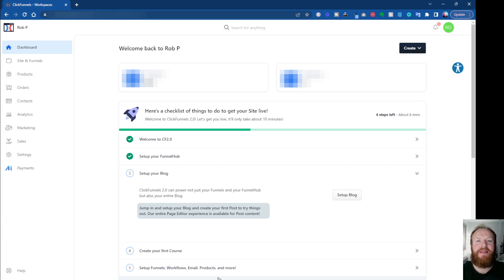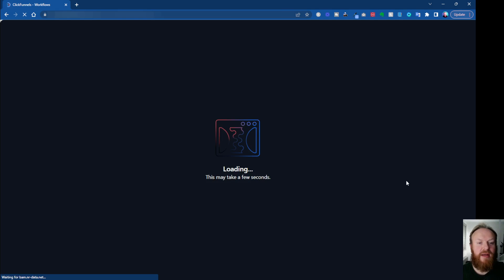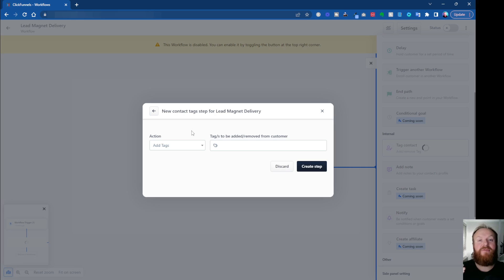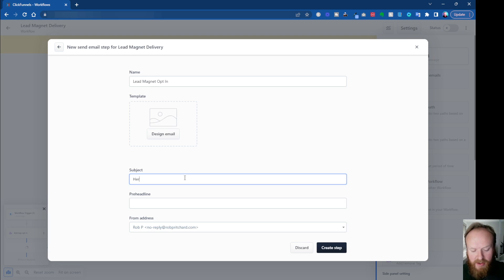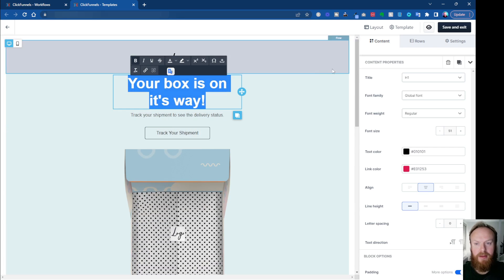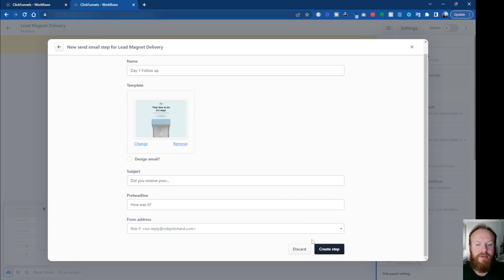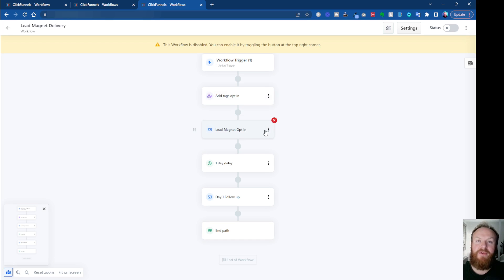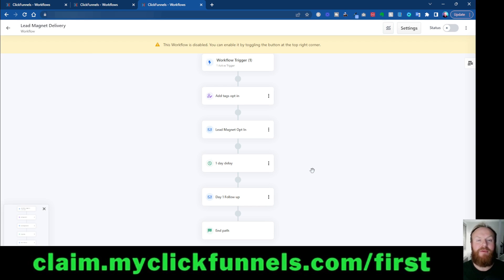ClickFunnels 2.0 Tutorial - How to Create an Automated Email Sequence ⭐ PLUS $21k Bonus ⭐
👉Free 30 day trial + Your First Funnel + Over $21k of Bonuses (see below)

See Below for All Bonus Details. I will keep this link updated with the best offer available at the time. See the Pinned Comment for more details.

In this Clickfunnels 2.0 Tutorial Video I will show you how to create and set up an Automated Email Sequence inside your ClickFunnels 2.0 account. I will show you the Workflows feature along with adding tags to customers, delayed sending, designing your emails and everything else to get started with Email Automation inside Click Funnels 2.0.

​FREE ‘30 Days’ book (physical copy) + Recordings ($397 value)
​FREE ‘Funnel Hacker Cookbook’ (physical copy) ($896 value)
​FREE ‘14-Day’ LIVE Coaching ($1,500 value)
​FREE Plug ‘n’ Play, Winning Sales Funnels ($997 value)
​​FREE Headline Generator Software ($365 value)
​FREE List Building Secrets Course ($499 value)
​​BONUS: Tony Robbins “Private Collection” ($997 value)
​BONUS: Dan Kennedy’s “Herd Building” Training ($1,995 value)
​​BONUS: Funnel Hacker Cookbook Recordings ($300 value)
​BONUS: 30 Day “Behind-The-Scenes” Recordings ($799 value)

PLUS...

Not only will you get over $8,500 in bonuses from Russell Brunson above, but you will ALSO get my $12,500 bonus package below with a  free 30 day trial of Click Funnels 2.0. My Bonus will show you how to get on page 1 of Google, with NO COST! I show you my results in this video!

1. VIP 24 Hour Google Ranking System + Bonus section ($997 value)
2. Exclusive 90 Minute Training on how to promote ClickFunnles 2.0 with 100% free traffic (just 3 sales will pay for your membership forever!)
3. Unlimited Weekly Group Coaching with my Mentor Paul Murphy ($8,997 value)
4. Four Day Google Ranking Challenge ($597 value)
6. Exclusive Bonus Page Share Funnel - $12K Bonus page to promote CF 2.0 (will install direct to your CF 2.0 account!)

I will keep my links updated with the best current offer for ClickFunnels 2.0 and my bonuses will still apply. Watch this video until the end for details.

which includes:

1. ClickFunnels 2.0 ‘Funnel Hacker Annual Plan’ ($5,964 Value)
2. Keep ClickFunnels Classic for 12 Months!  ($3,564 Value)
3. Funnel Builder Secrets Course ($1,997 Value)
4. Geru 'Lifetime' Pro Account ($1,997 Value)

⭐ PLUS... my $12k+ bonus package including the following (also check them out  in the pinned comment):

1. VIP 24 Hour Google Ranking System + Bonus section ($997 value)
2. Exclusive 90 Minute Training on how to promote ClickFunnles 2.0 with 100% free traffic (just 3 sales will pay for your membership forever!)
3. Unlimited Weekly Group Coaching with my Mentor Paul Murphy ($8,997 value)
4. Four Day Google Ranking Challenge ($597 value)
6. Exclusive Bonus Page Share Funnel - $12K Bonus page to promote CF 2.0 (will install direct to your CF 2.0 account!)